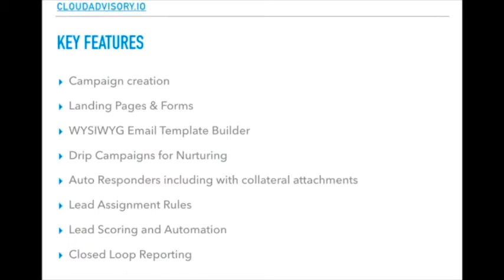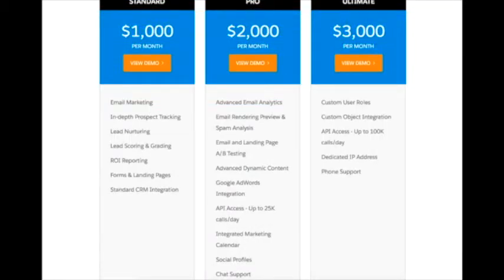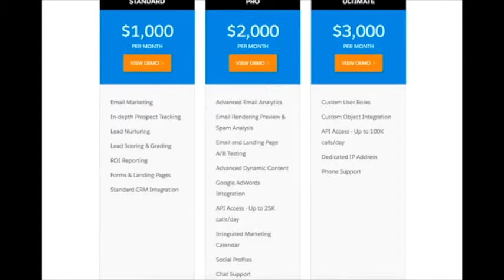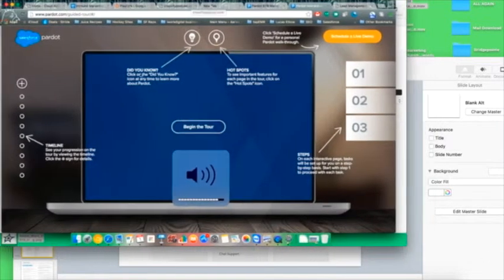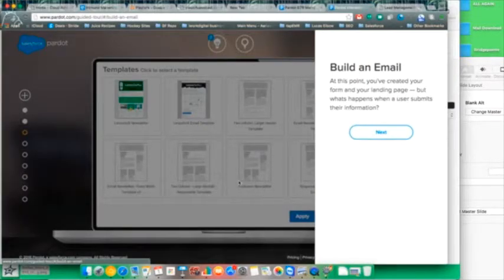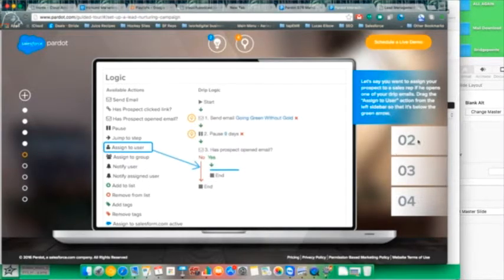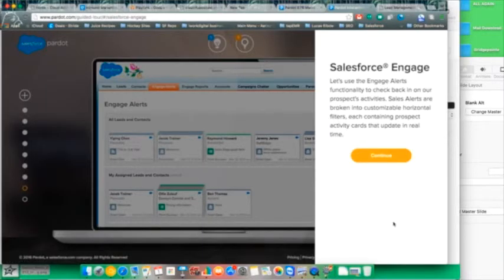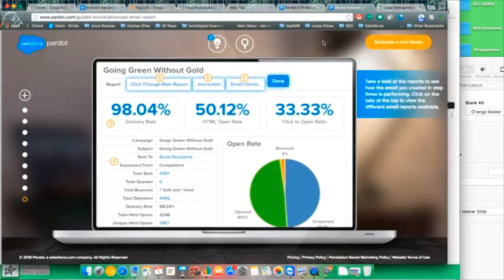Cloudify Ep 7 What is Salesforce Pardot?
If you have your Digital marketing Startegy in place and need a marketing automation platform, this episode provides an overview of the Salesforce Pardot marketing automation cloud.